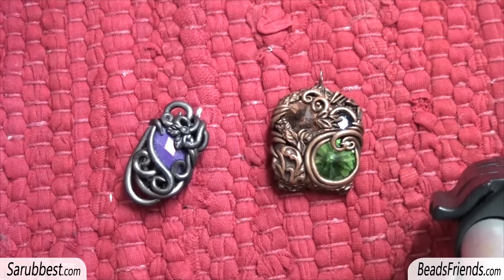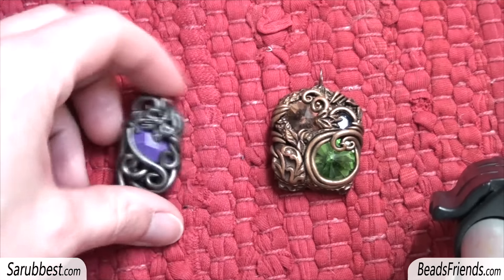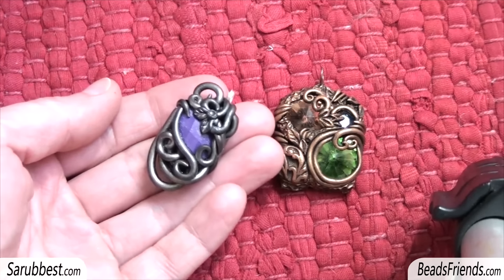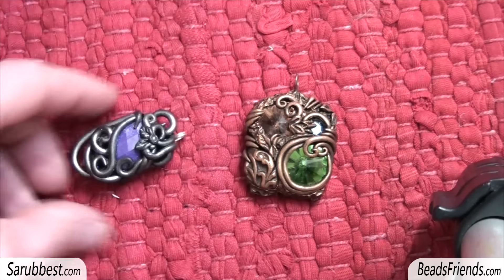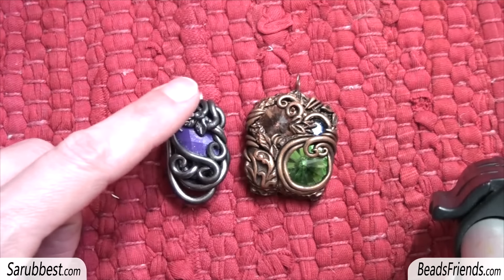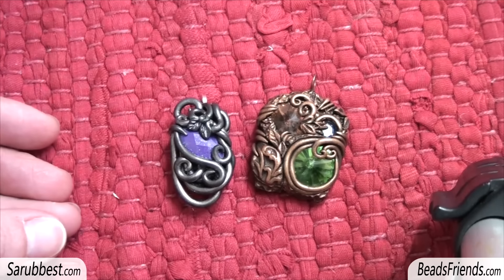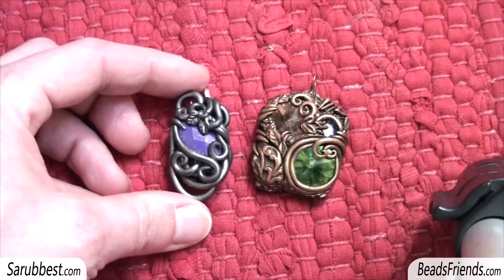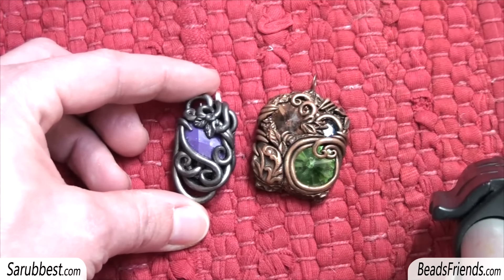BeadsFriends: Polymer Clay - Baking polymer clay in more than one step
Welcome to my YouTube bead channel!

In this video I want to show you and see you soon on the next video.